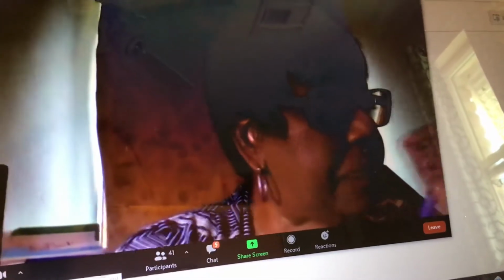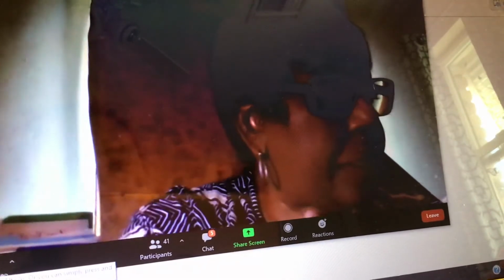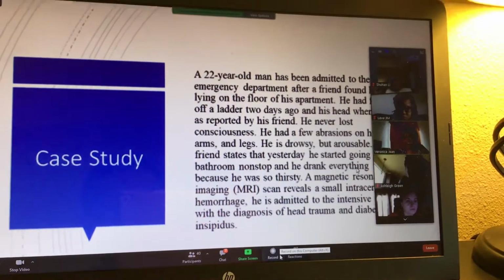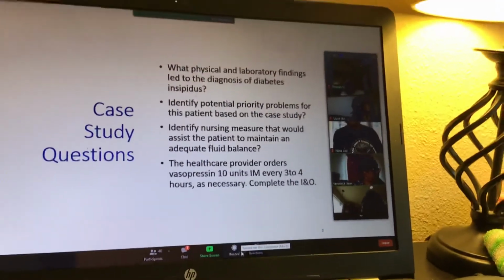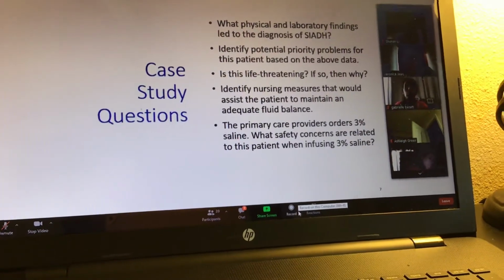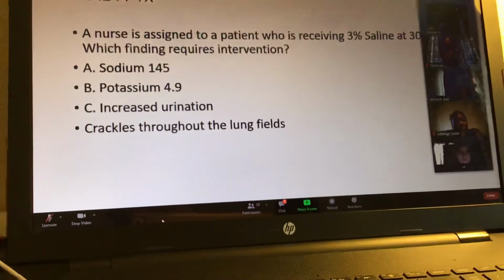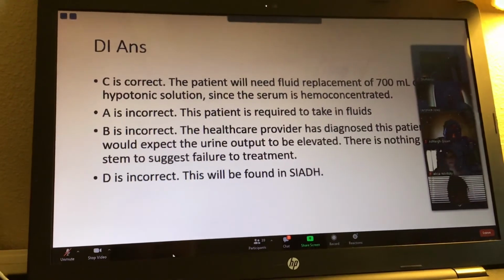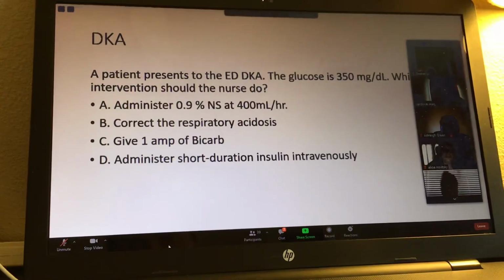October 5, 2020